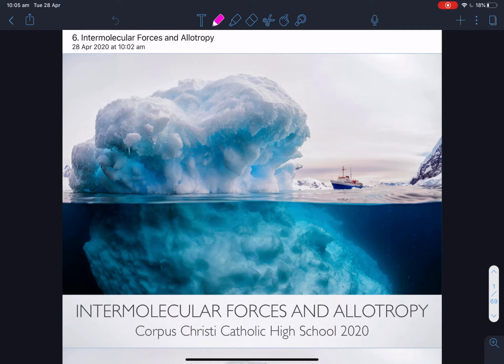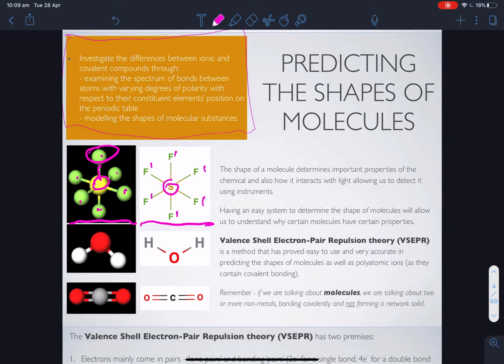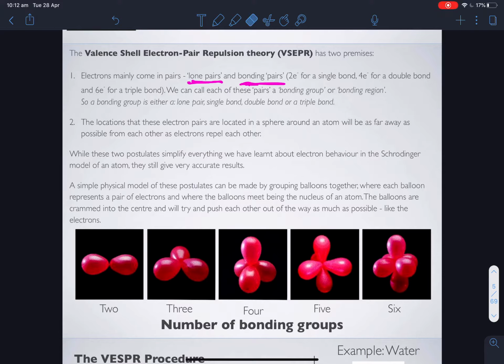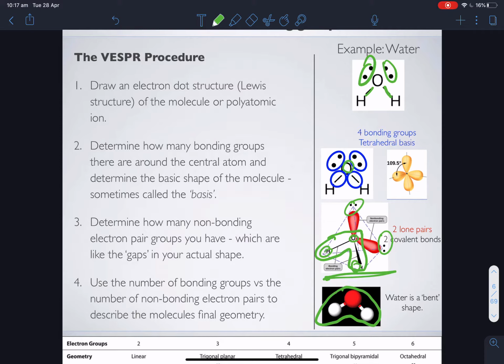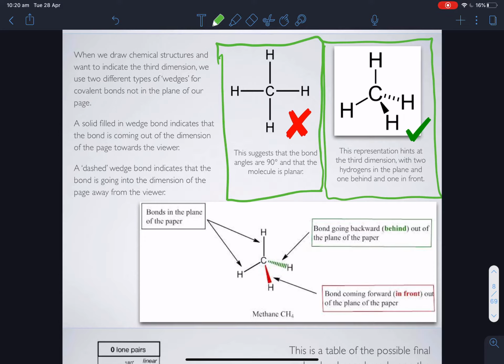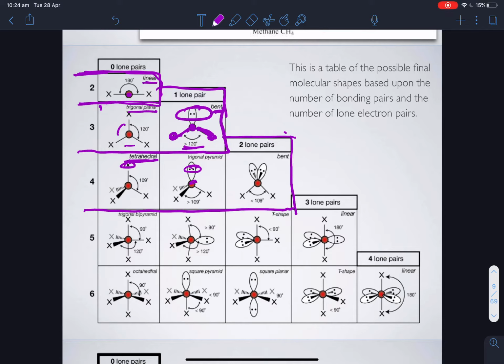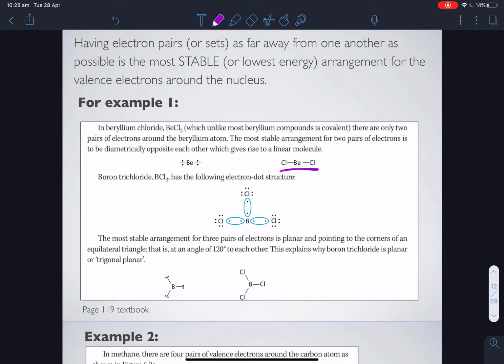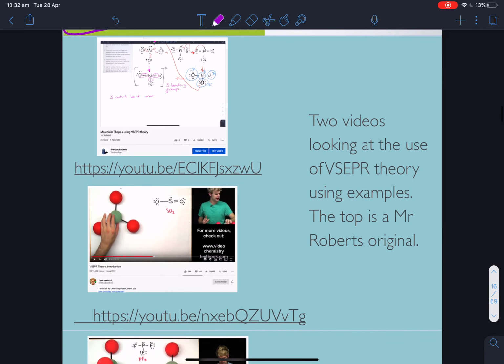Intermolecular Forces Part 1: Molecular Shape and VSEPR theory